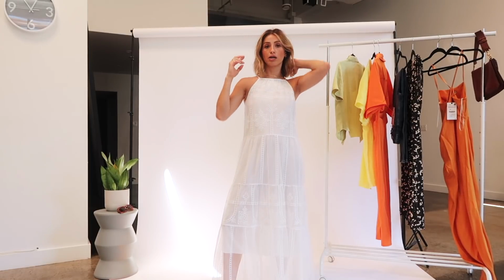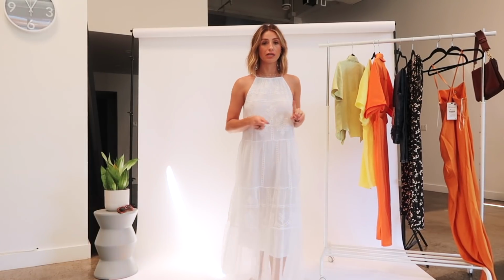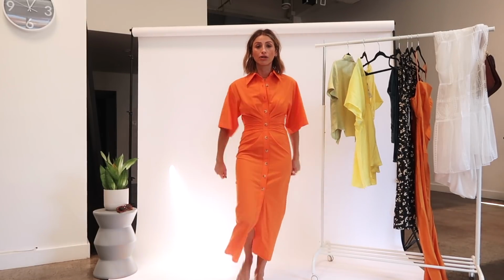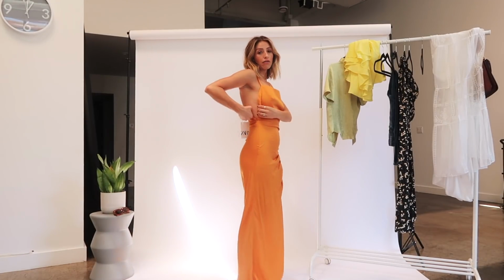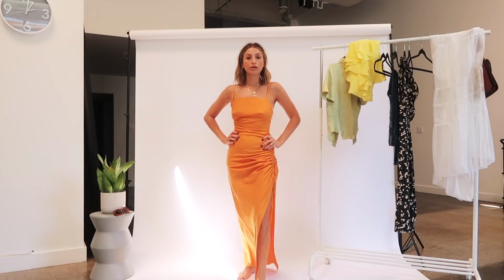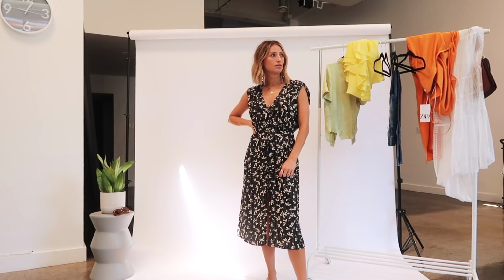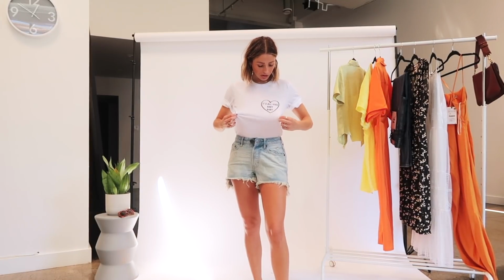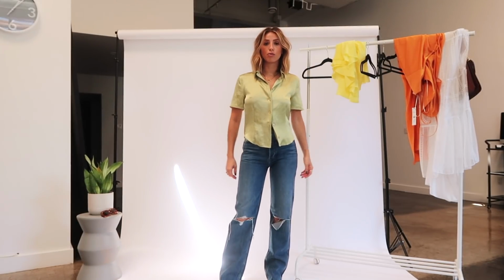ZARA TRY ON HAUL | SUMMER DRESSES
Zara try on haul 2020... with a few other pieces!

One Teaspoon jean shorts

Green Nanushka shirt ON SALE

Re/Done jeans